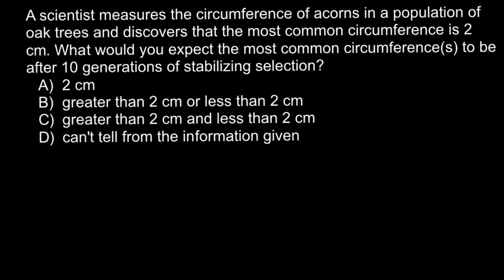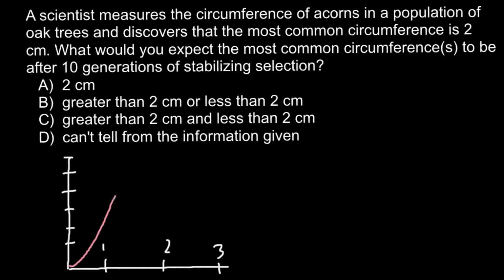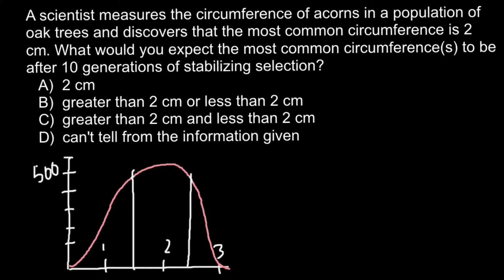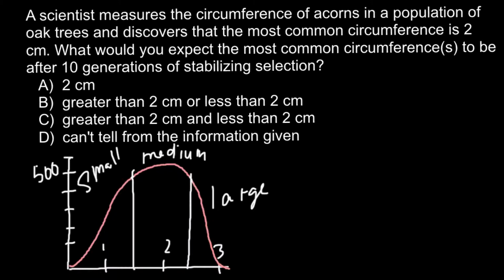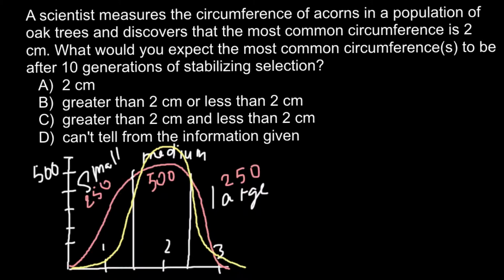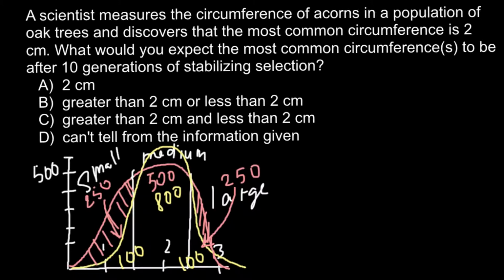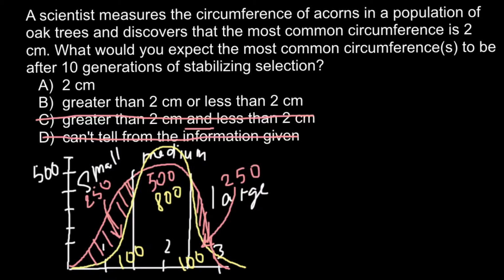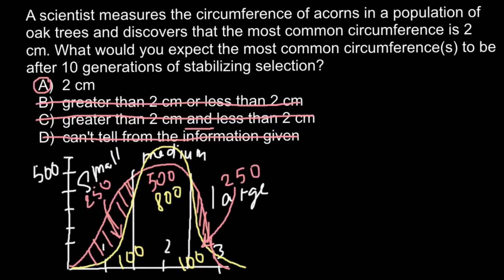Definition of stabilizing selection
Stabilizing selection is a type of natural selection that favors the average individuals in a population. This process selects against the extreme phenotypes and instead favors the majority of the population that is well adapted to the environment. Stabilizing selection is often shown on a graph as a modified bell curve that is narrower and taller than the norm.
Diversity in a population is decreased due to stabilizing selection. However, this does not mean that all individuals are exactly the same. Often, mutation rates in DNA within a stabilized population are actually a bit statistically higher than those in other types of populations. This and other kinds of microevolution keep the population from becoming too homogeneous.

Stabilizing selection works mostly on traits that are polygenic. This means that more than one gene controls the phenotype and there is a wide range of possible outcomes. Over time, some of the genes that control the characteristic can be turned off or masked by other genes, depending on where the favorable adaptations are coded. Since stabilizing selection favors the middle of the road, a blend of the genes is often what is seen.

Examples:

Many human characteristics are a result of stabilizing selection. Human birth weight is not only a polygenic trait, but it is also controlled by environmental factors. Infants with average birth weight are more likely to survive than a baby that is too small or too large. The bell curve peaks at a birth weight that has the minimum death rate.